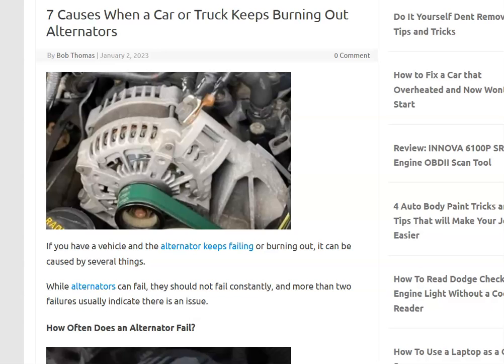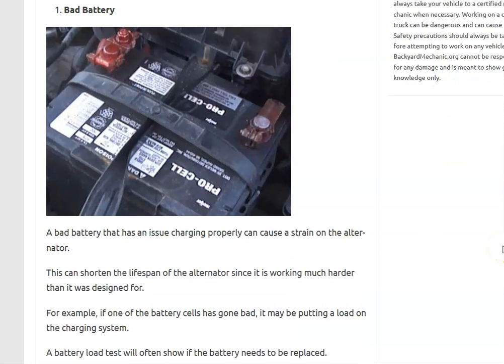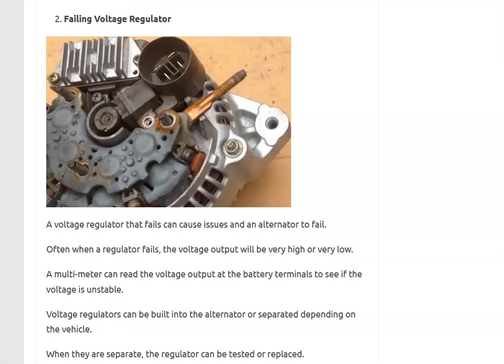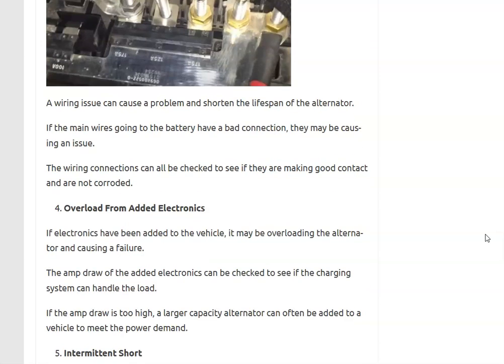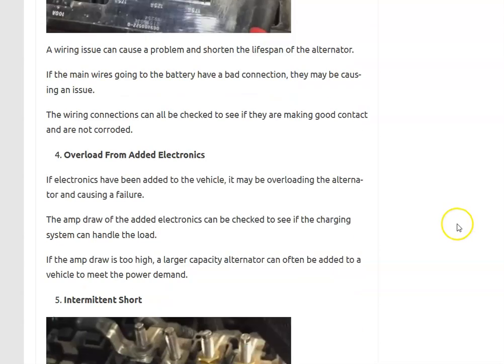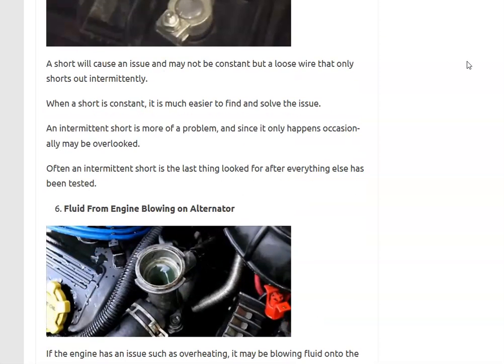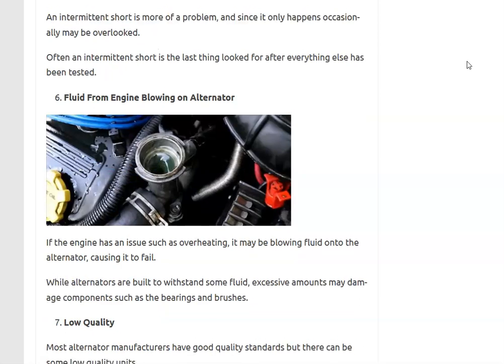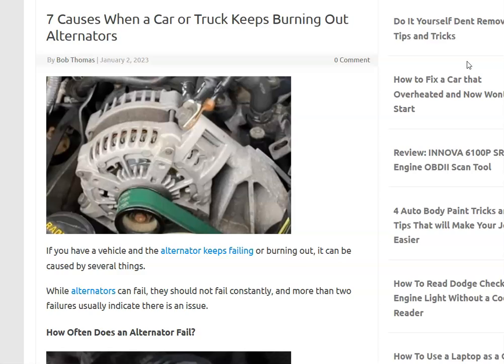7 Causes When a Car or Truck Keeps Burning Out Alternators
The main causes that will burn out an alternator and cause it to repeatedly fail. Read here for more information.

Why an Alternator Keeps Burning Out.